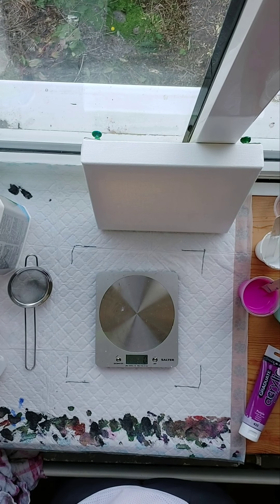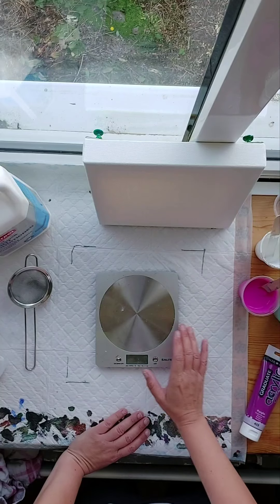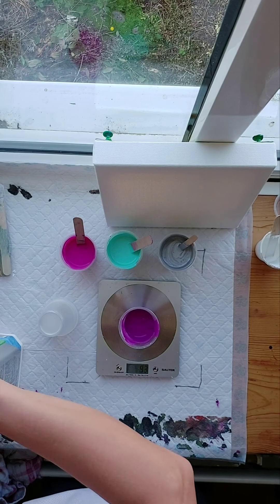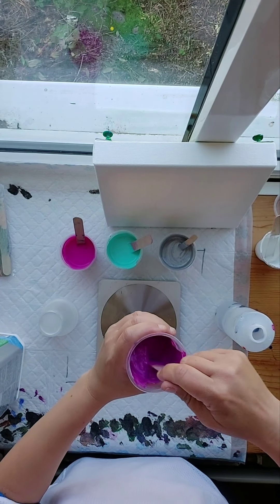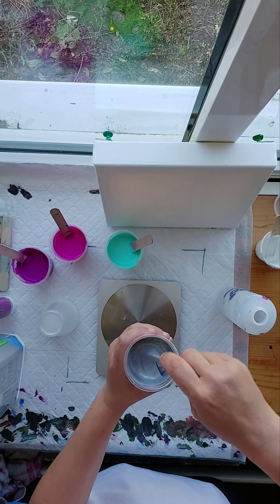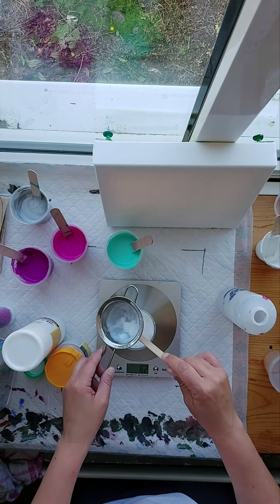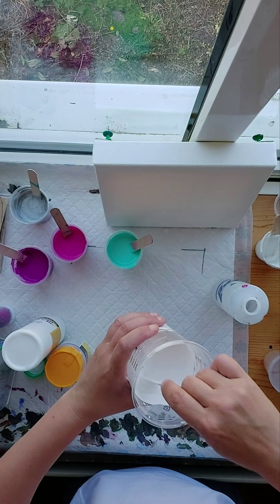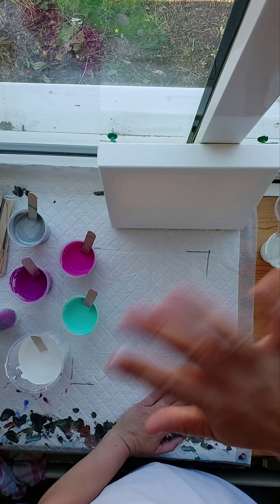Acrylic Pouring for Beginners - (Part 2).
Welcome to Acrylic Avenue with me, Jacqui Buckley.

The second video, in this series of 4, is all about mixing the paints, which pouring medium I use and other alternatives.
I did forget to mention that there is a huge array of pouring mediums to choose from online and in local stores. Try Googling 'pouring mediums for acrylic pouring' and see what comes up.
As I mentioned in the video, craft PVA mixed with tap water is by far the cheapest option if you are working on a budget. I haven't had great success with PVA but I know others have created masterpieces with it. So give it a try before you start spending big bucks on Floetrol/Owetrol.
My acrylic paints are mainly Daler & Rowney Graduate Acrylics though I also like using Pebeo and Mont Marte. Keep your eyes open for paint sales as they do come up fairly regularly.
Any questions, please don't hesitate to get in touch in the comments section. I'll answer them all as they come in.
You may find that my speech isn't great on some of the videos I do. I was diagnosed with Fibromyalgia,  M.E. and Osteoarthritis a few years back and it does affect my speech, cognition and memory massively. I suspect you're going to here a whole lot of umms and urms on our journey together but I am keen to pass on what I've learnt so please be patient with me.
Thank you so much for stopping by and I'll see you very soon for Part 3 - The Pour itself. The best bit 🤩